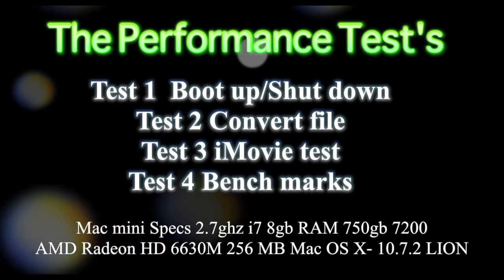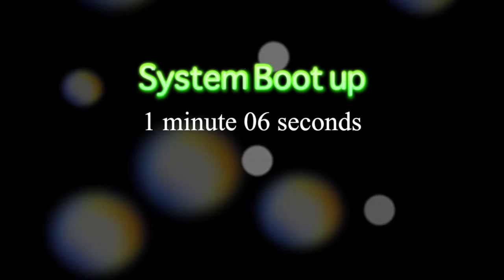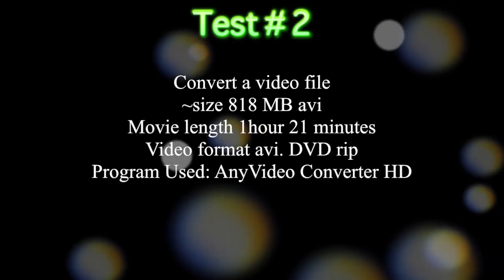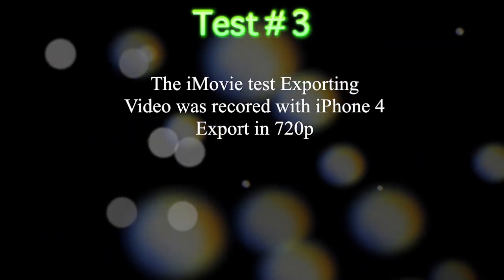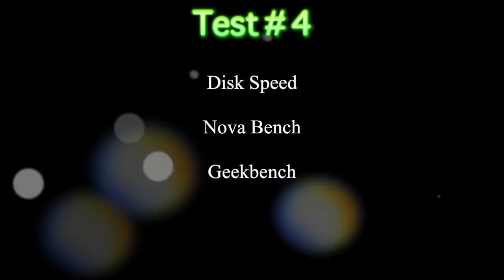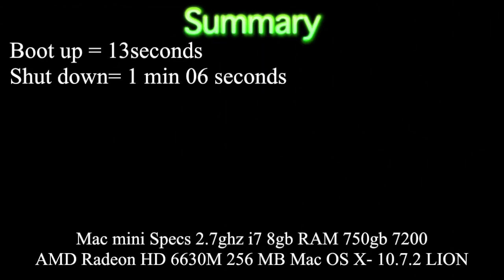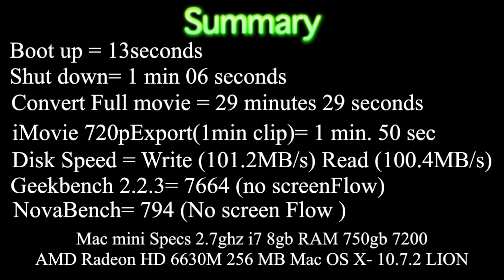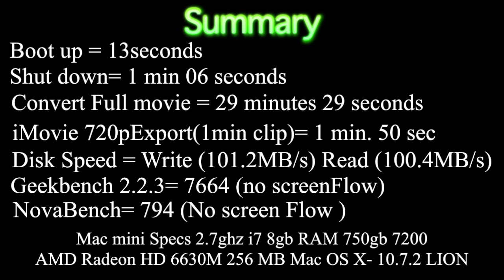Apple Mac Mini 2.7ghz AMD Radeon - Performance Tests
In this clip you will see 4 different test being performed. The mac mini score well and it can definitely take on video editing like a champ. In fact all my videos were made on Final cut Pro x on this mac Mini. Rending videos is fast and i experience zero lag when working with final cut Pro X. Keep in mind that FCPX Renders in the background and some older computer would lag while working on a project.